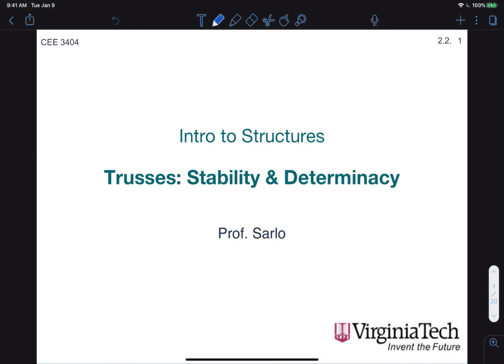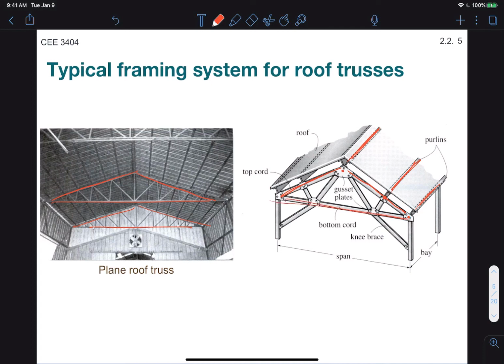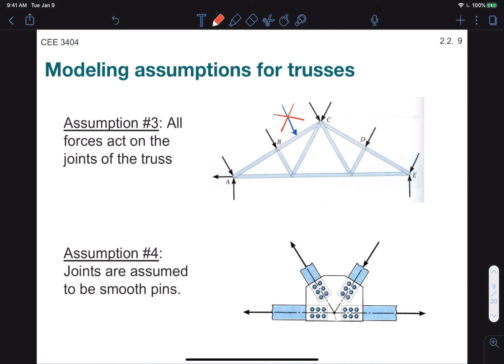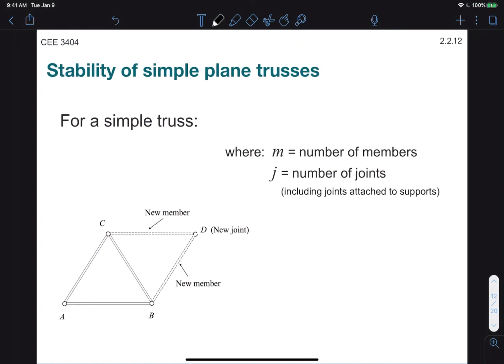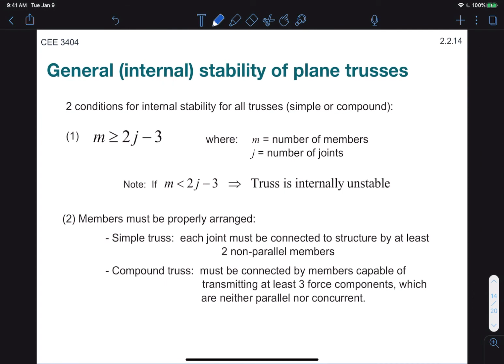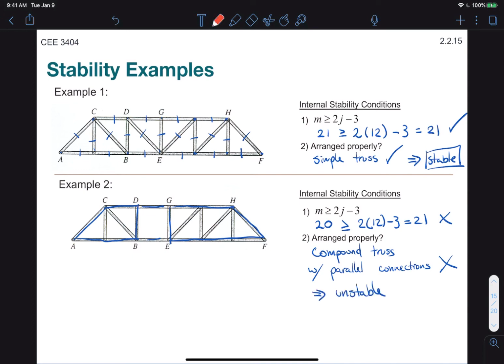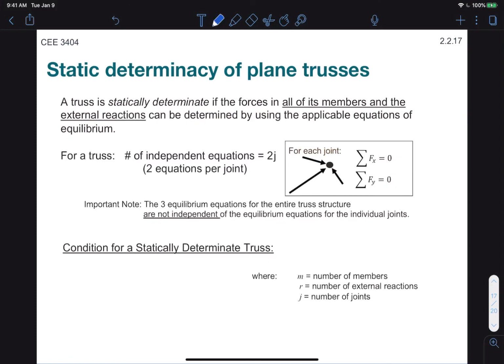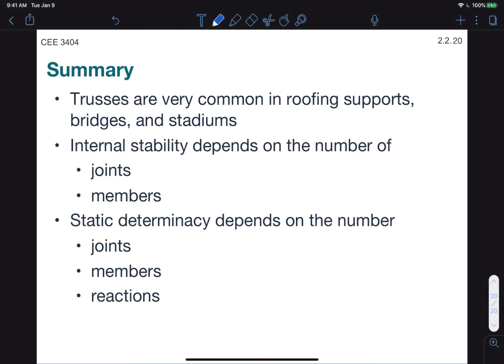Intro to Structures 2.1 - Trusses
Introduction to trusses and truss stability